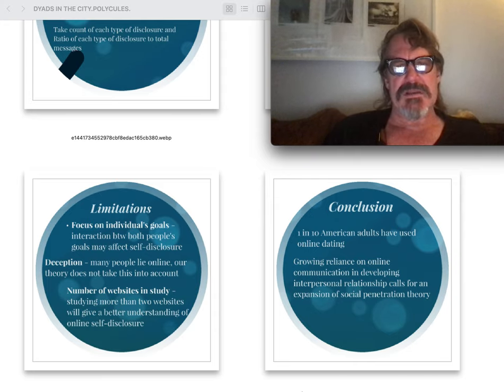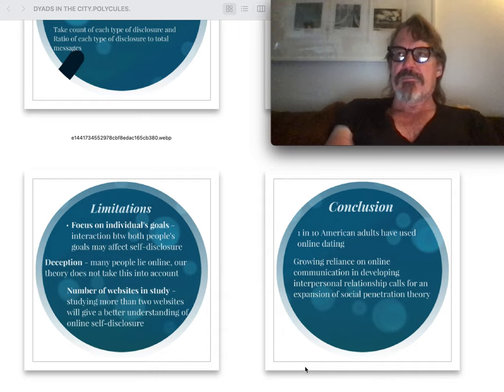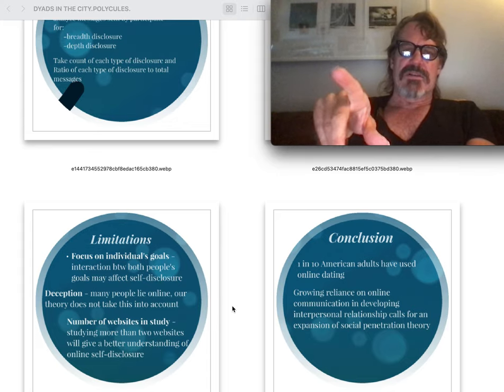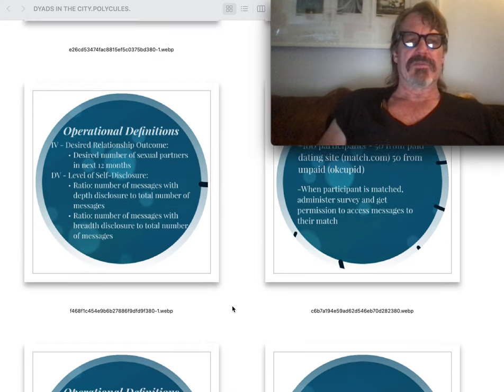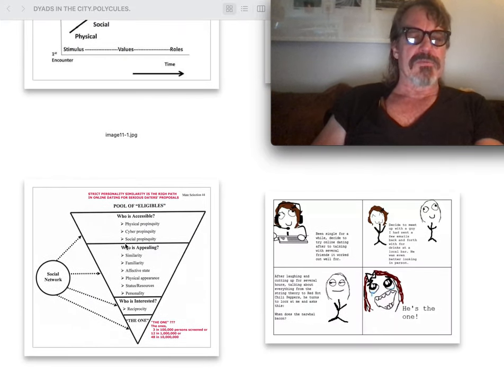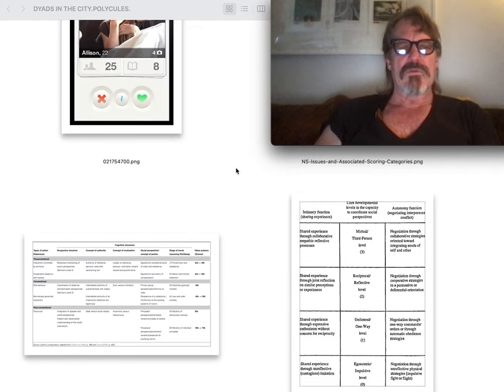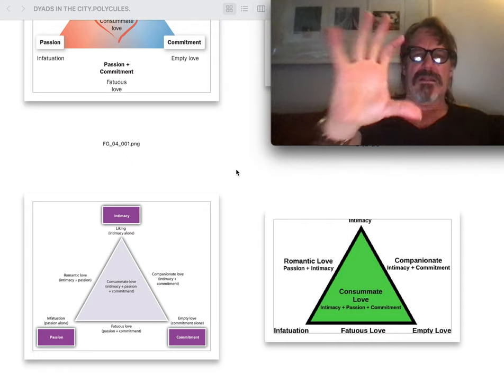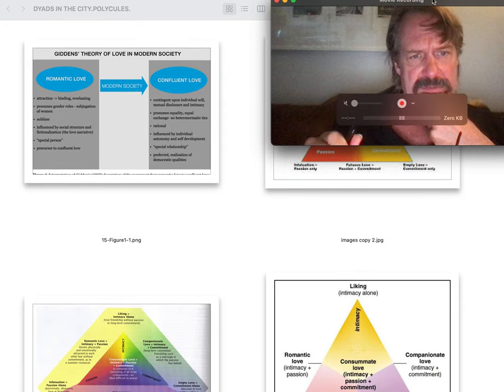LECTURE 40 DYAD IN THE CITY